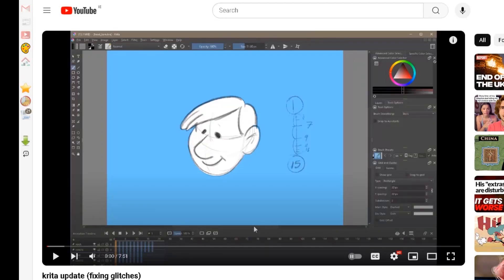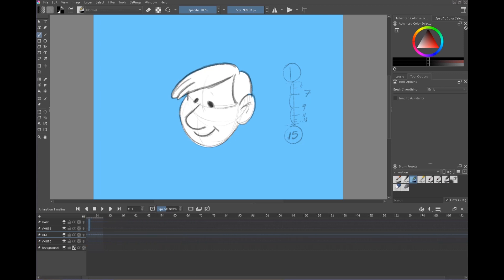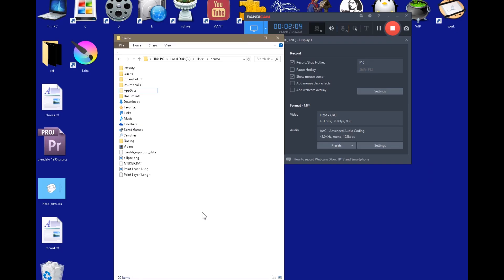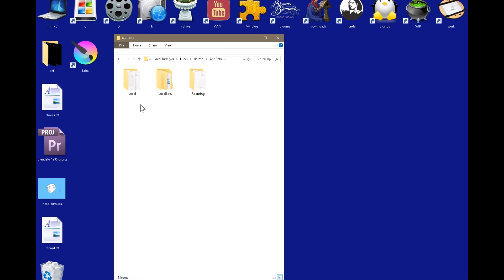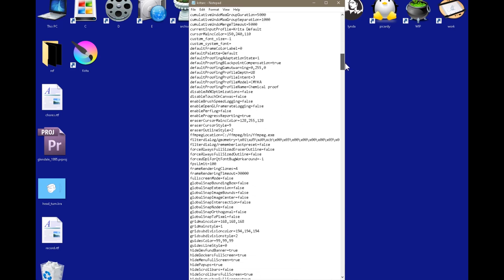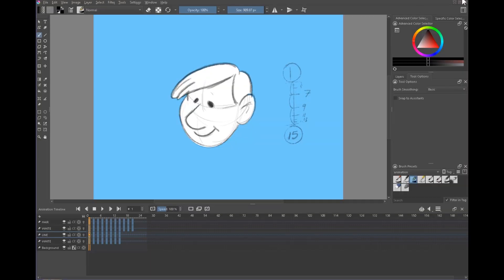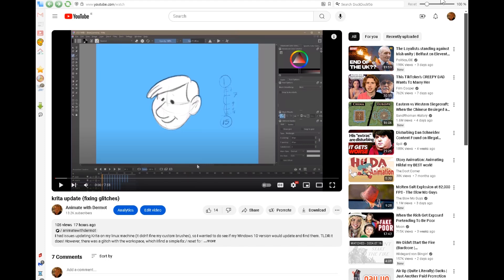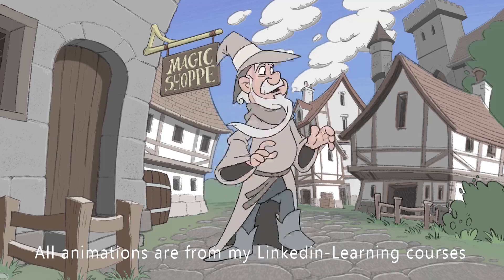krita (fix scrollbar zoom)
I love Krita, but detest the way the animation timeline scrollbar zooms in - a feature that is hard to control with a mouse, and impossible with a tablet/pen. One of my viewers showed me a great fix that allows you to disable the zoom! The commenter who helped me find this fix wrote:

"there's also a file called "kritarc" directly under AppData/Local (not inside the krita folder)
it has some settings in it...I've only ever edited it to add
scrollbarZoomEnabled=false
which disables the animation timeline zooming whenever you scroll horizontally."